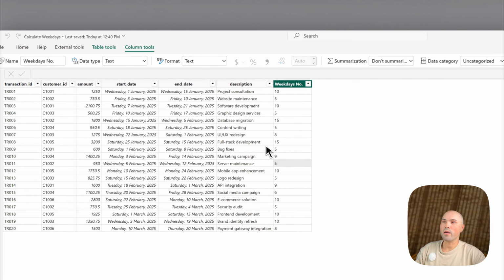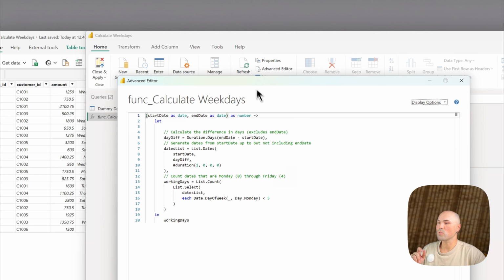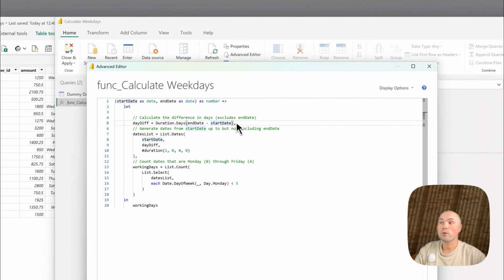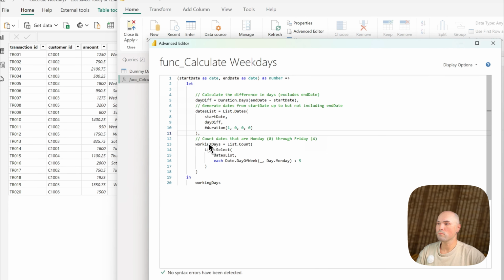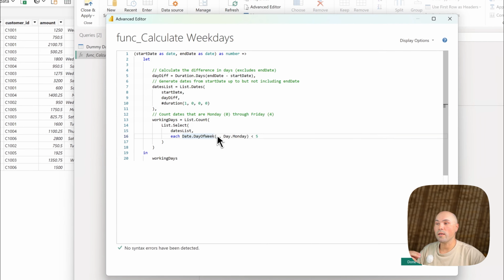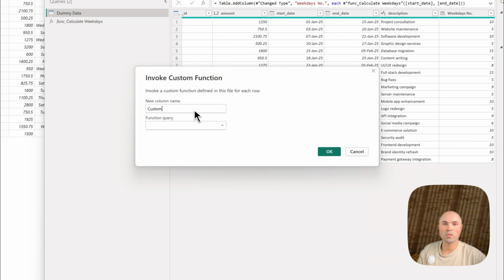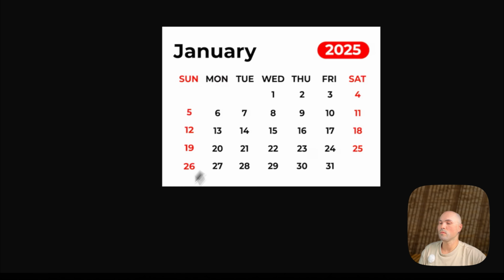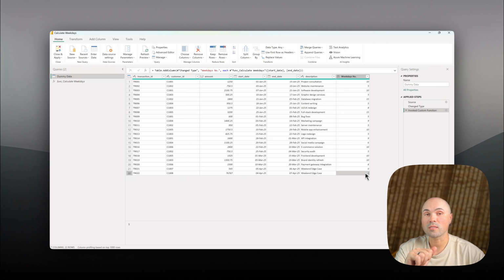NETWORKDAYS in Power Query: Custom Function Tutorial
Master the calculation of working days in Power Query with this custom function tutorial! While Excel has NETWORKDAYS, Power Query lacks this capability out of the box. Follow along as I build a flexible M function that calculates business days between any two dates, with clear explanations of each code component.
UPDATE: Since recording the video, I discovered extra edge case that needs handling, updated code posted to GitHub (link below).

🕒  Timestamps:
00:00 – Introduction & challenge overview
00:28 – Dataset walkthrough & function scope
01:10 – Function code breakdown & M language explanation
03:40 – Implementing the function in your dataset
04:17 – Testing & edge case handling
05:57 – Conclusion